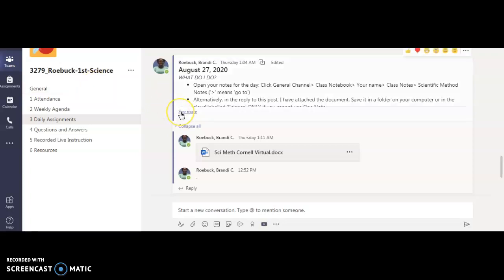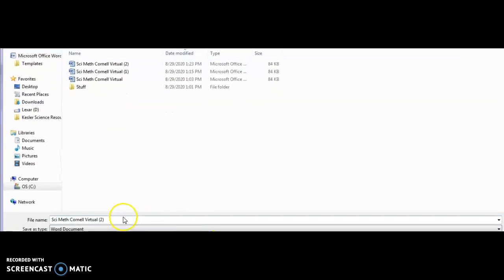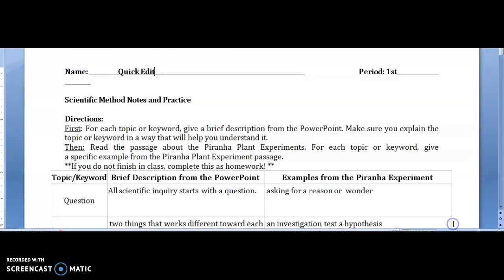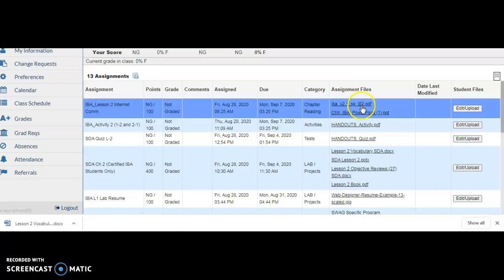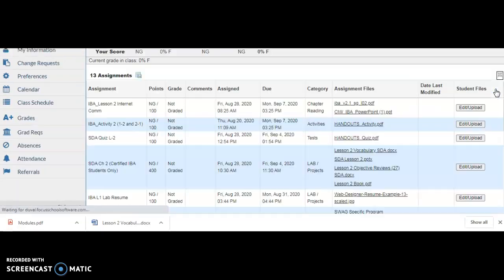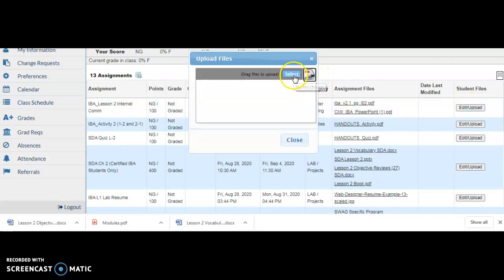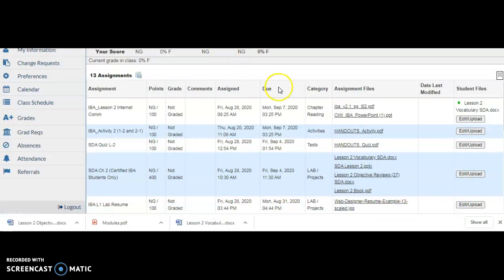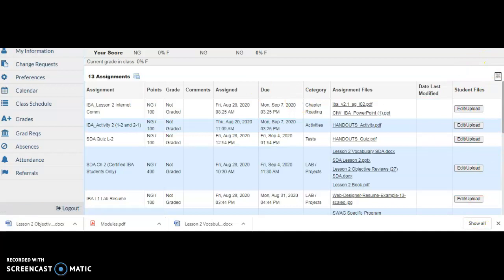How to upload documents to FOCUS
Quick tutoial on how to: download documents from MS Teams or FOCUS, dit them, save them to a specific location and then upload the document to FOCUS for taeacher grading.